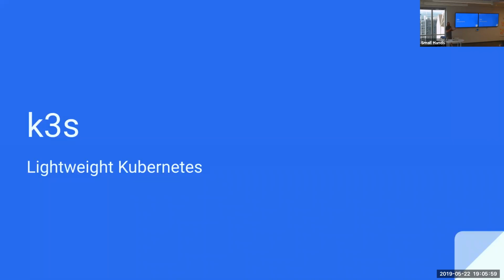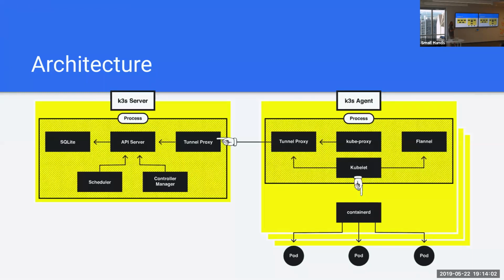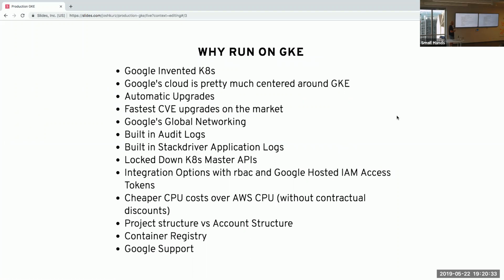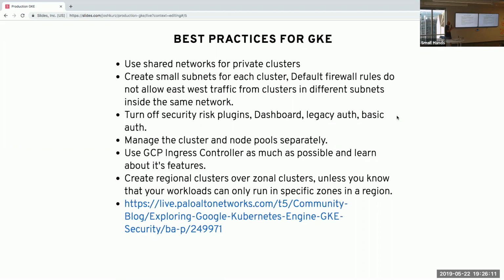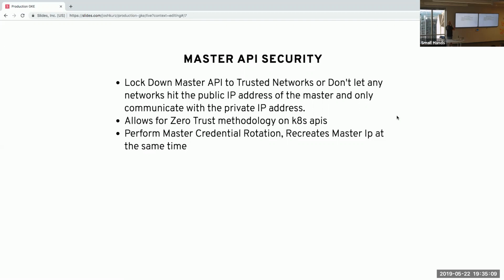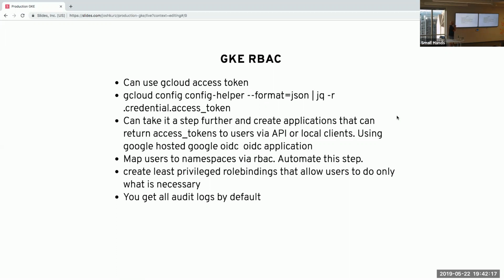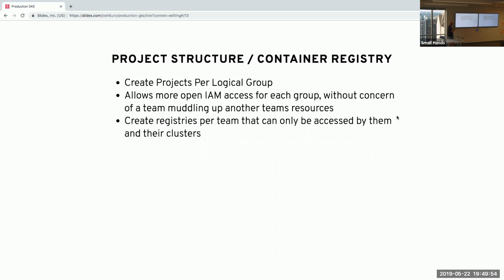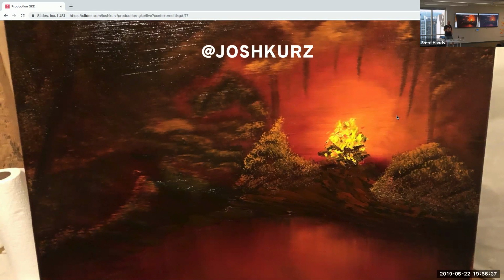Kubernetes Atlanta meetup - May 2019 - k3s, Production GKE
- Josh Kurz - Production GKE setup